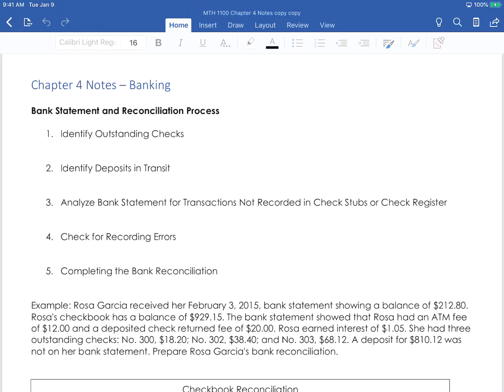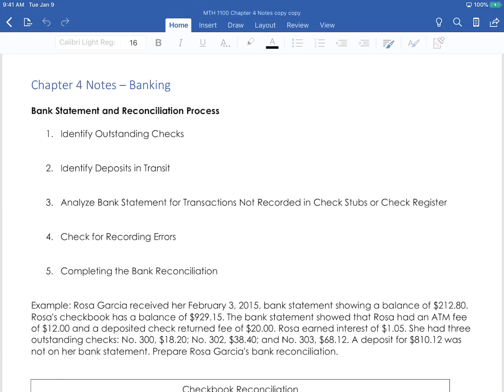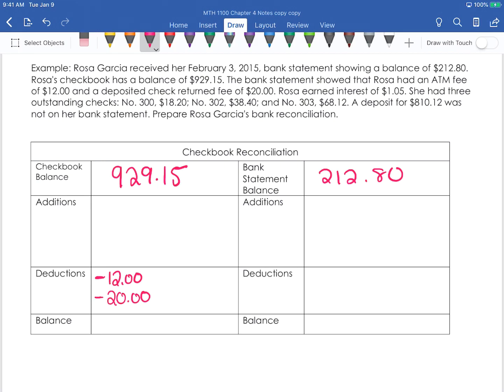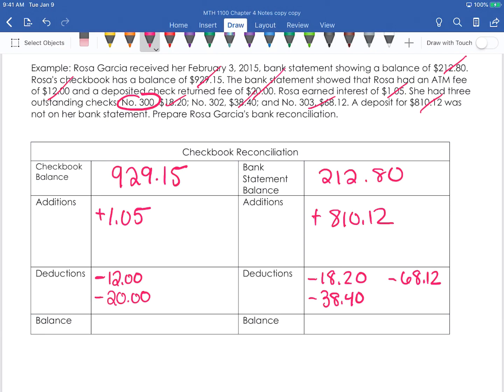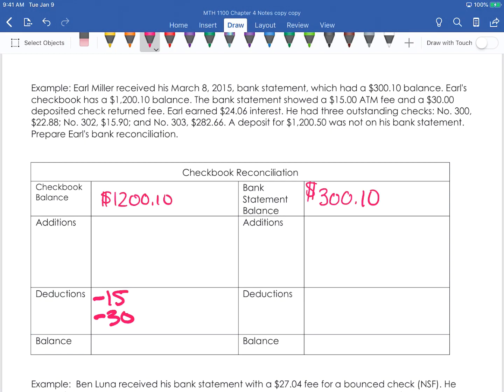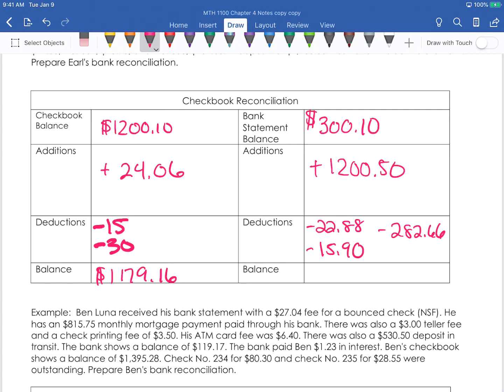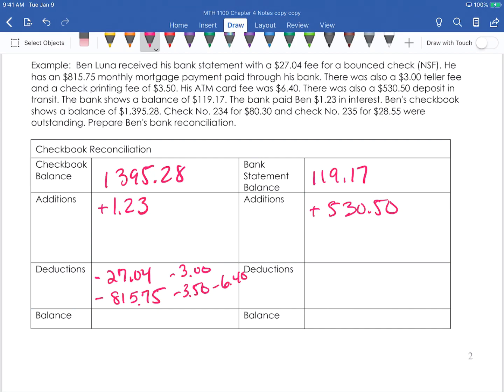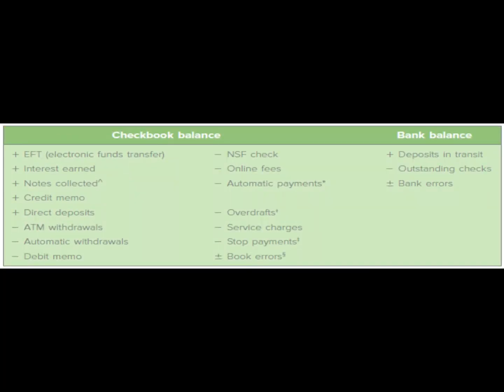MTH 1100 Bank Statement and Reconciliation Process